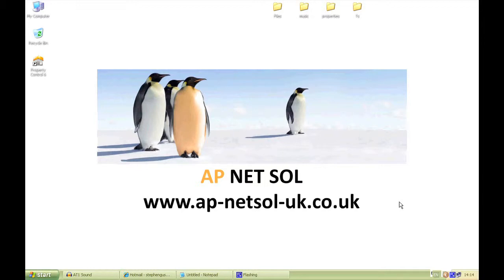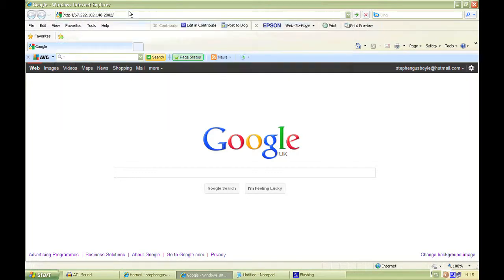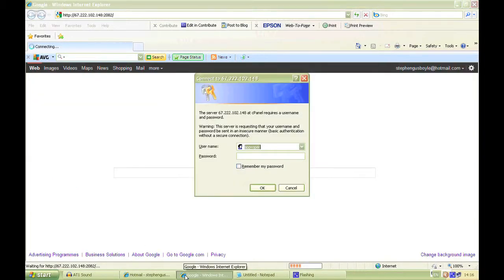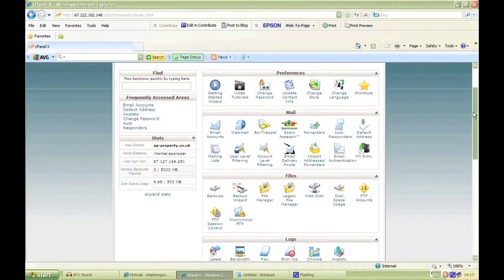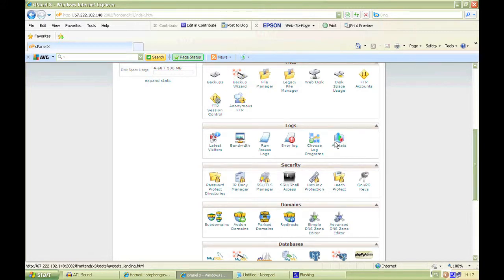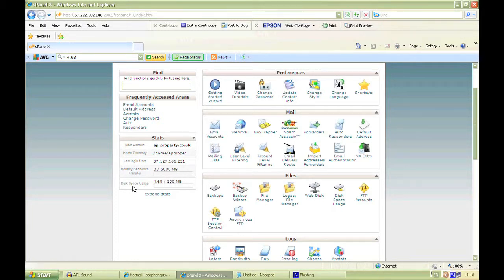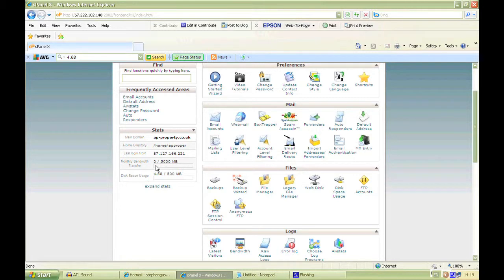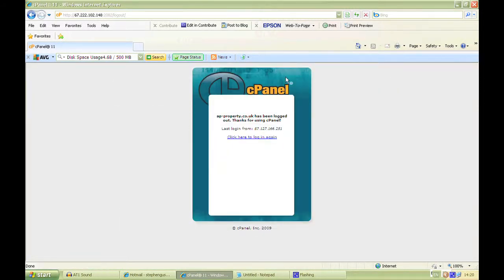AP NetSol UK: Tutorial 1 (Cpanel - Logging In and Overview).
This tutorial explains how to login in to your Cpanel and the functions that we will cover in future tutorials; it also gives you a brief overview of the Cpanel and the important information about your hosting space, hosting bandwidth and how much you are using.

and fill in a support ticket.